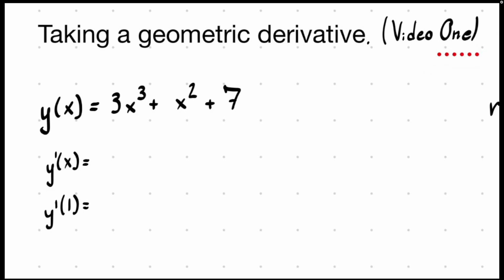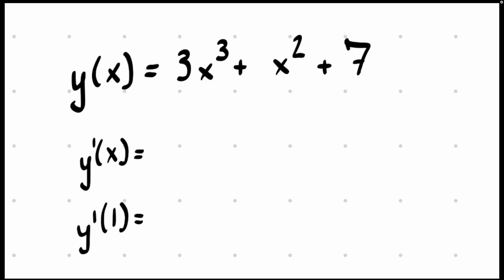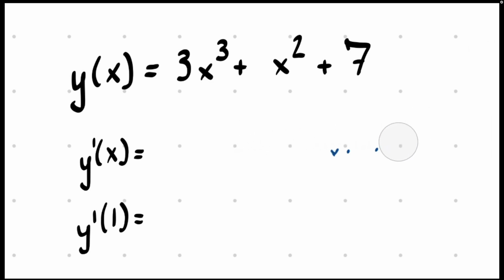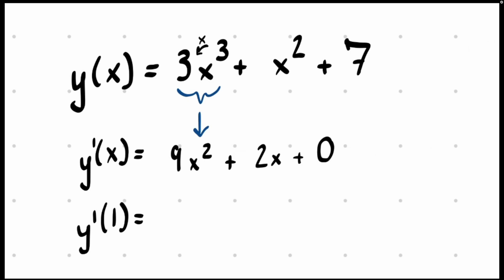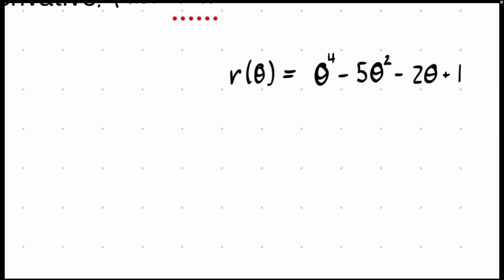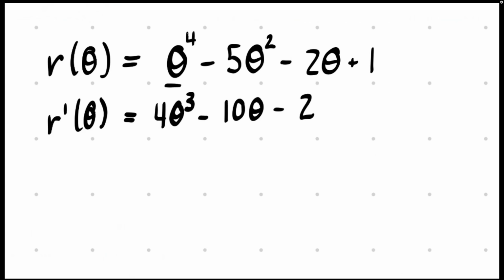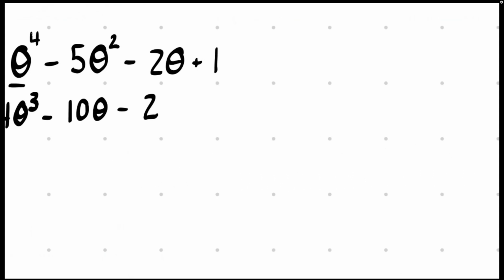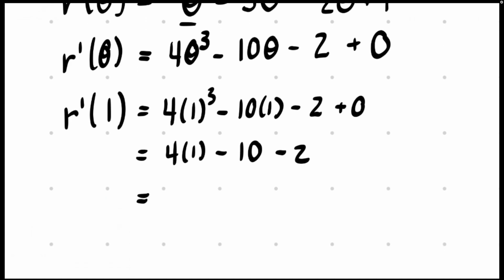Video 1 - Geometric Derivative (Power Rule)